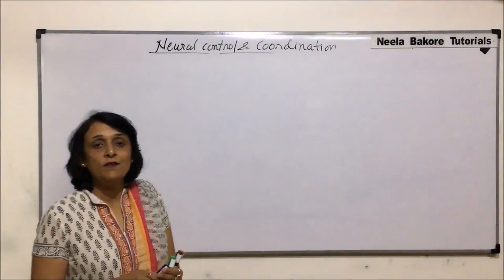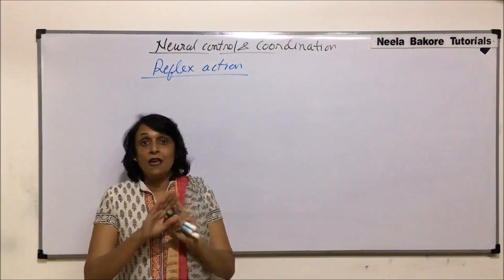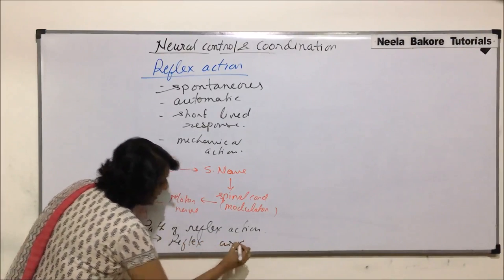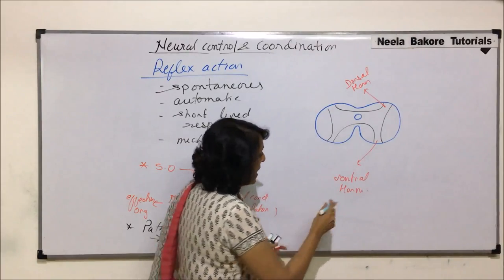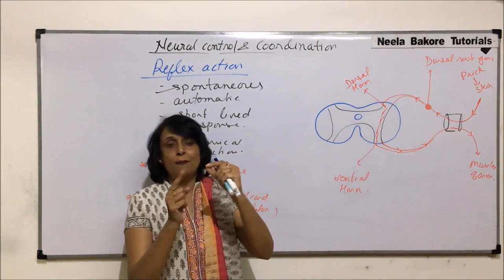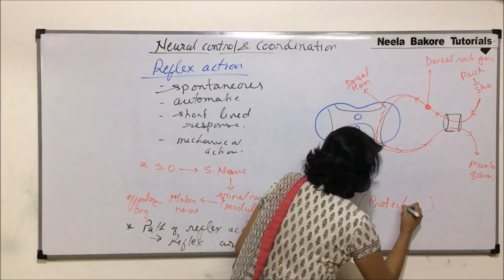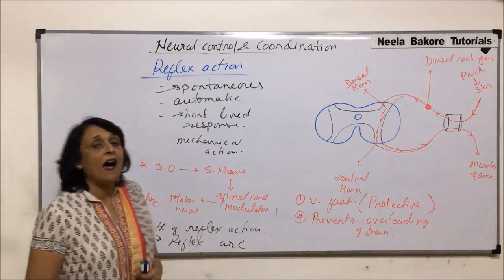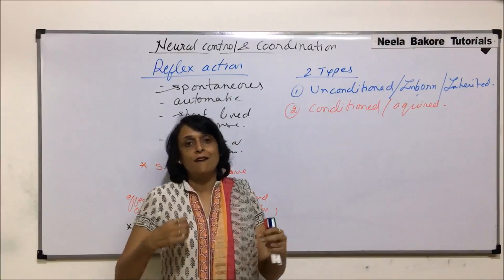Neural Control and Coordination | NEET | Reflex Action | Neela Bakore Tutorials